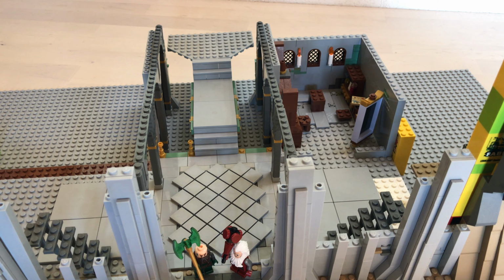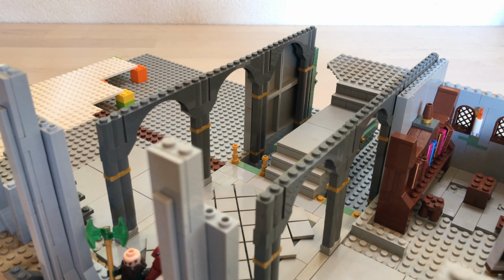Building Erebor in LEGO | Week #7 - Interior!!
After having nearly finished the exterior parts of the MOC, I took this week to start on the inside and get it started. The majority of this week's progress is conceptual but there are a few interesting things that have been built!